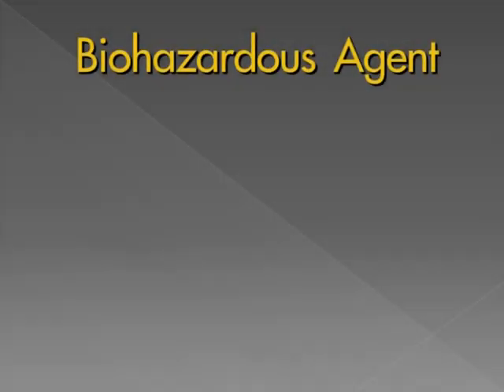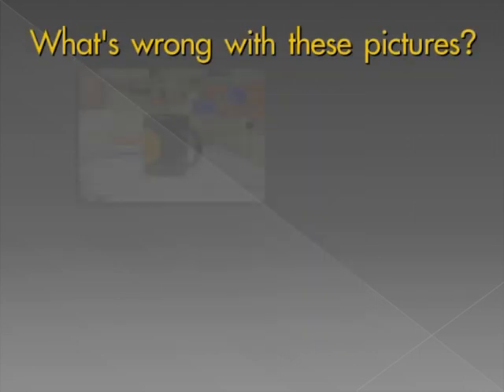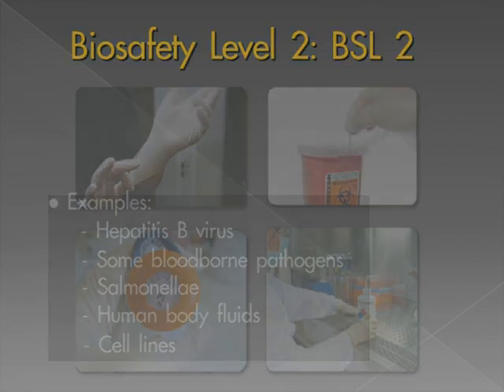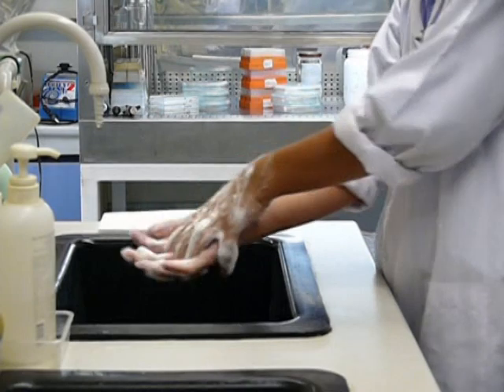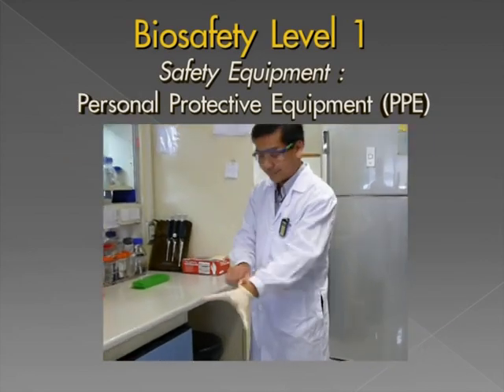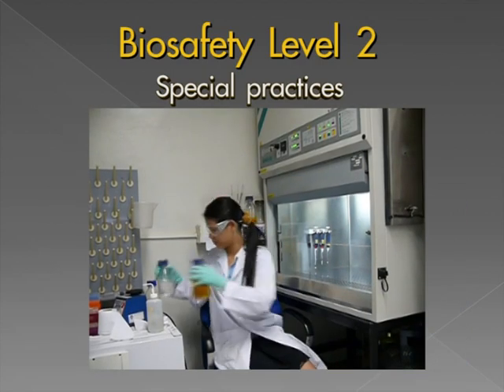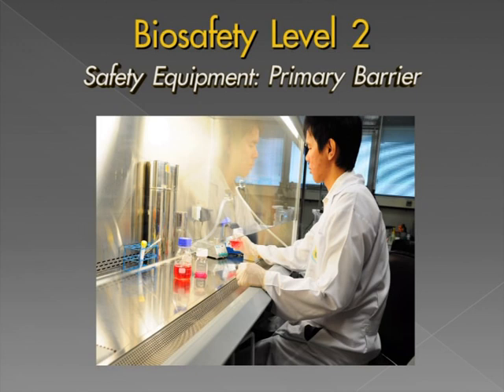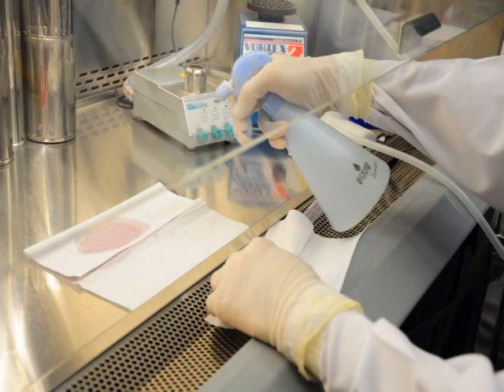Biological Safety ENG